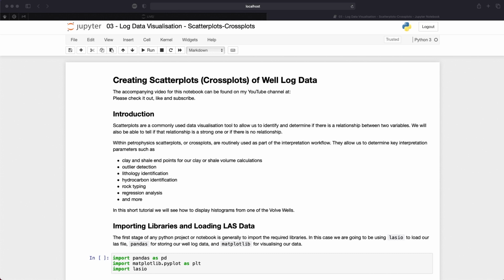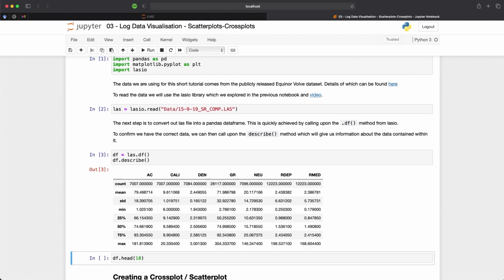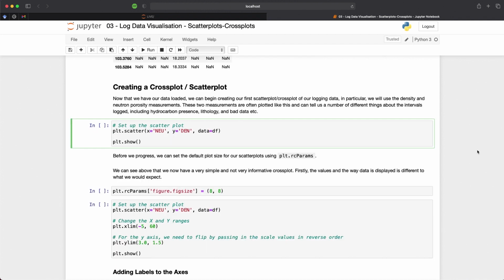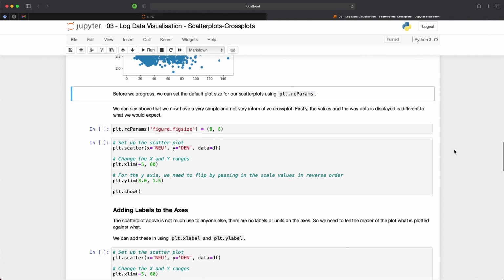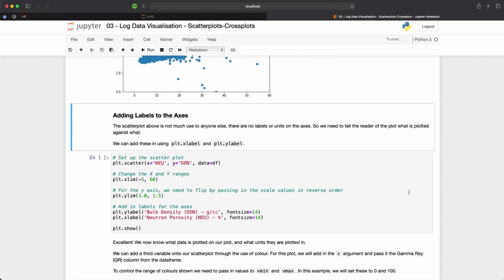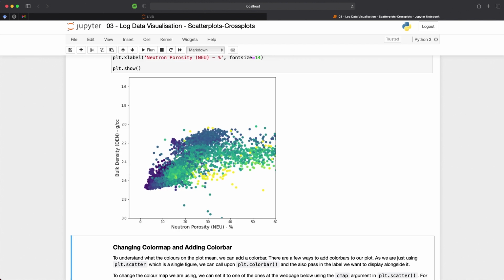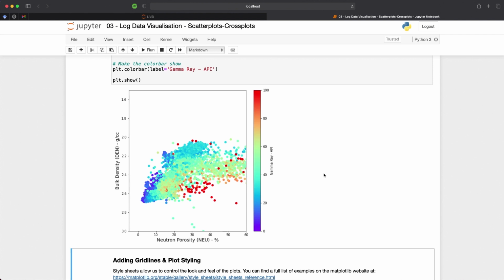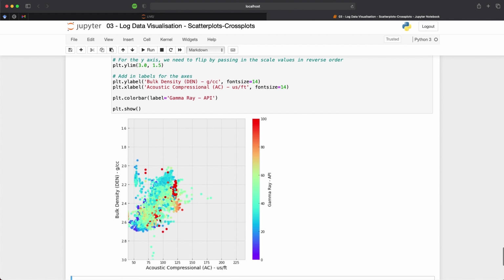Matplotlib Scatter Plots | Creating Scatter Plots with Python for Data Science and Geoscience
In this short video, we will see how to make a scatter plot of well log data using the python library called matplotlib.

Scatter plots are excellent data visualization tools and can be used to identify relationships and correlations between variables.

Chapters:
0:00 Introduction
1:14 Jupyter Notebook Section
1:23 Importing Libraries and Data
3:34 Creating a Basic Scatter Plot
4:41 Setting X-Axis and Y-Axis Limits
5:37 Adding Labels to the Axes
6:31 Adding a Third Variable for Colour
7:06 Adding a Colorbar and Changing the Colormap
9:01 Summary

The notebook for this video can be found on my GitHub repository